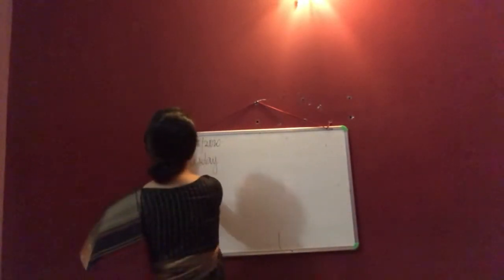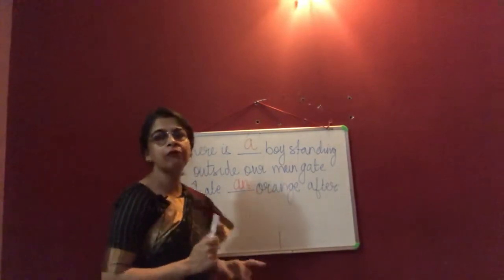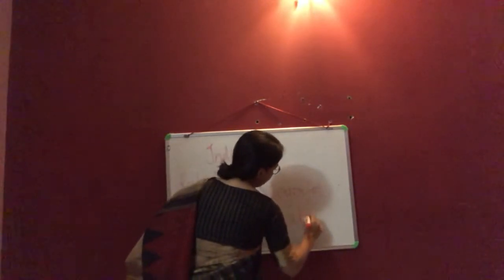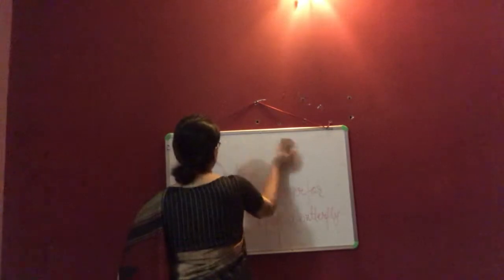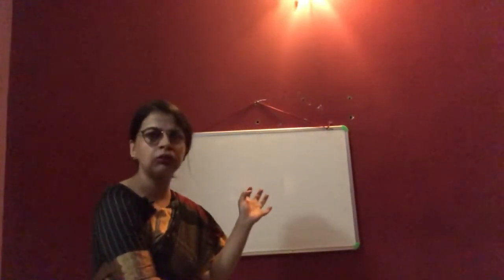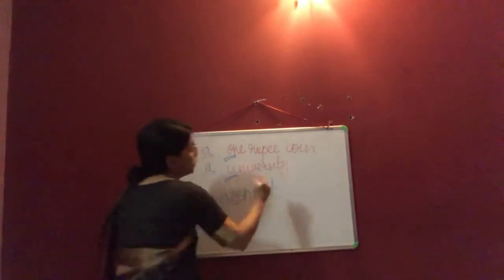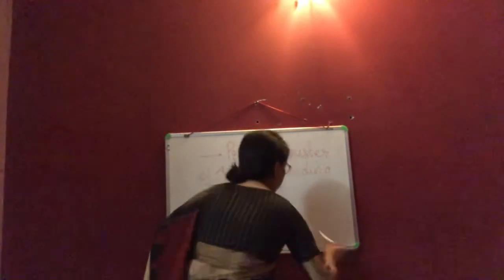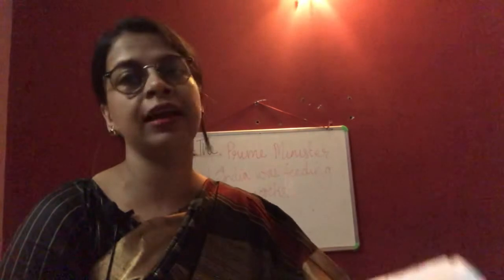Class 4 || Lecture 27(25/08/2020-Tue) || English Grammar || Articles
Tune into Grammar - 4
Chapter - 10